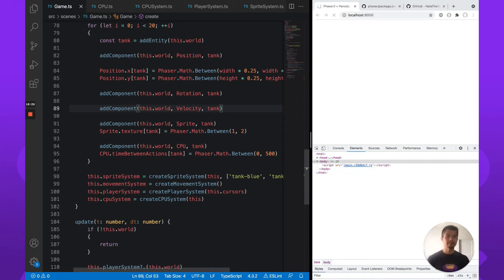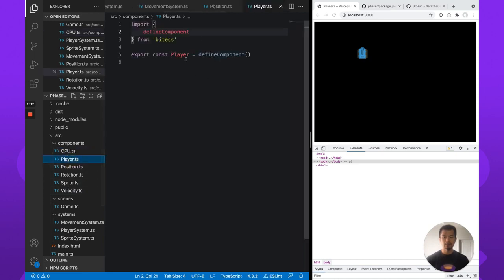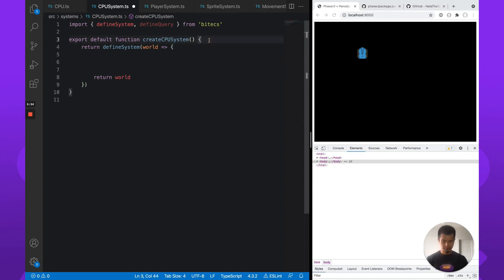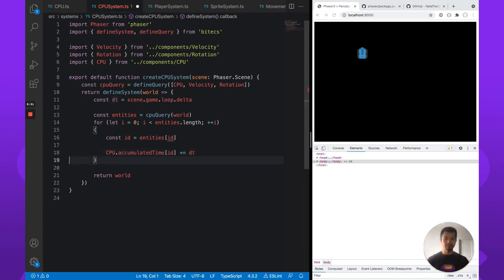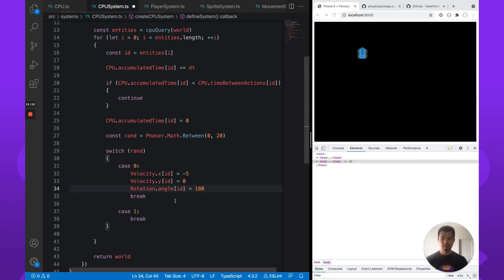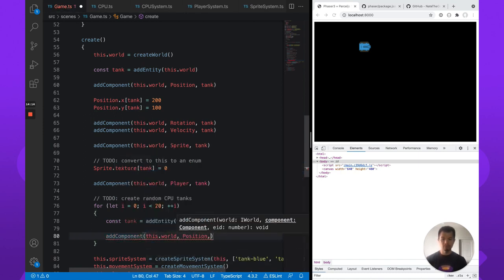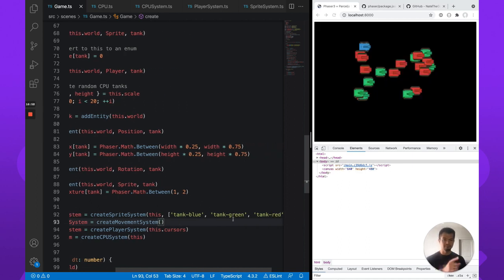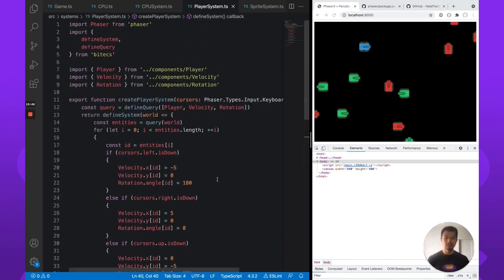Entity Component System (ECS) in Phaser 3 with bitECS Part 3: Movement for CPU Entities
Looking to learn how to use an Entity Component System in your Phaser 3 games? We'll go over how in this video with bitECS which is currently being used in the development of Phaser 4.

In part 3 we look at adding a system to handle CPU movement and then create a bunch of tanks that instantly come to life!